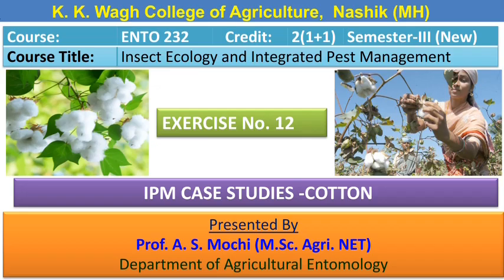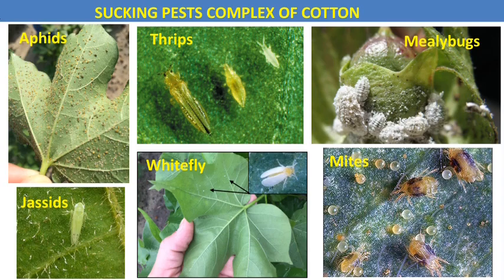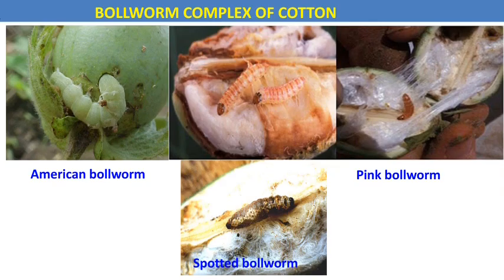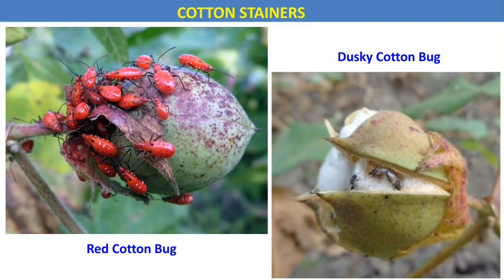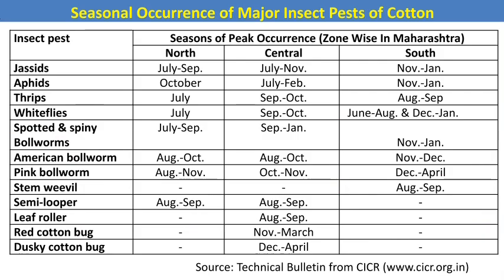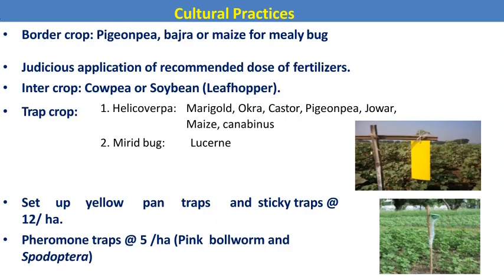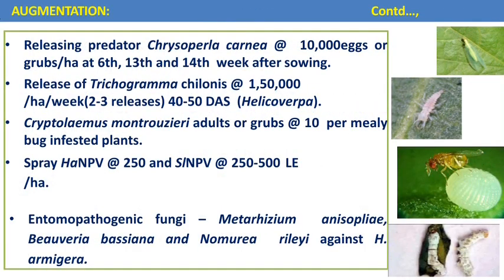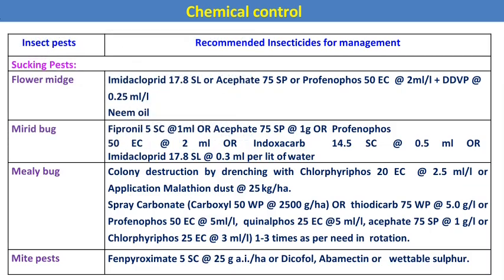IPM Case Studies- Cotton